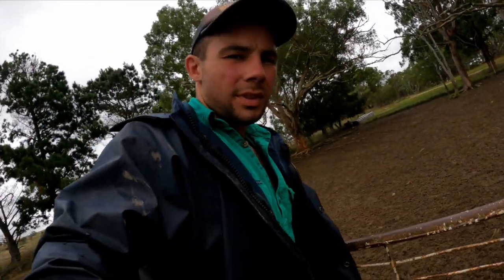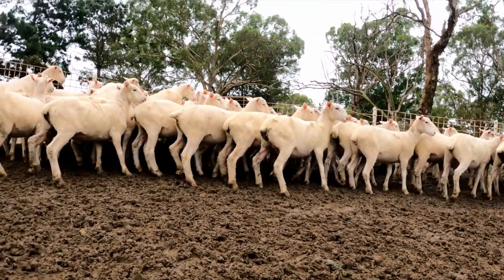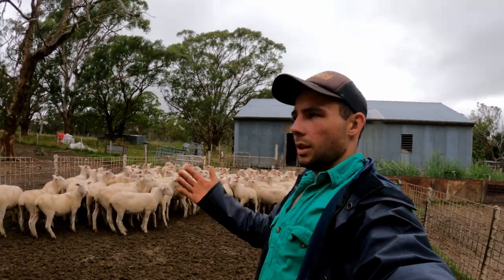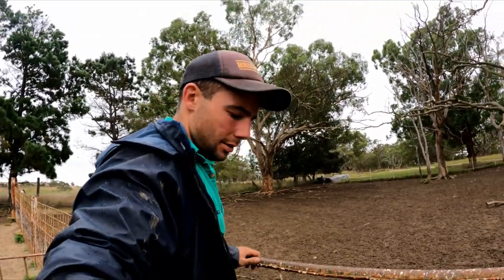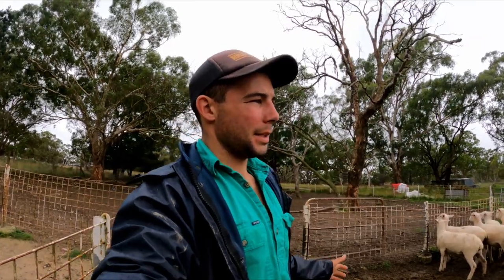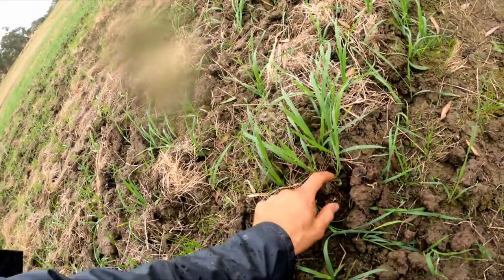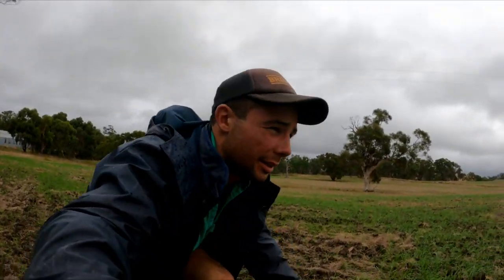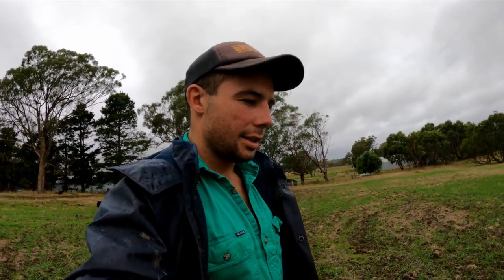Drafting Lambs for Market | Australian Sheep Farming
In today's vid we draft a few cross bred lambs up to be sold at SELX, put a few follow up rams in with our stud ewes and give you a small update on the early wheat and oat paddocks that we have sown. A lot of rain at the moment is causing a delay in sowing the other paddocks.

Gear I use:
- DaVinci Resolve

Songs used in this video:
- I got you by Anders Sohn